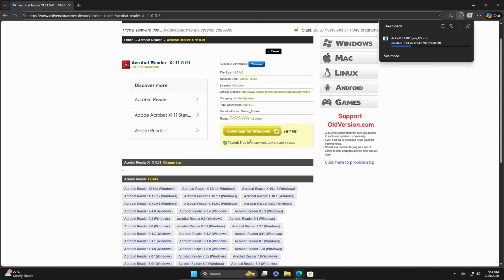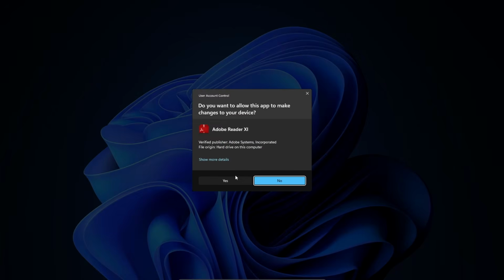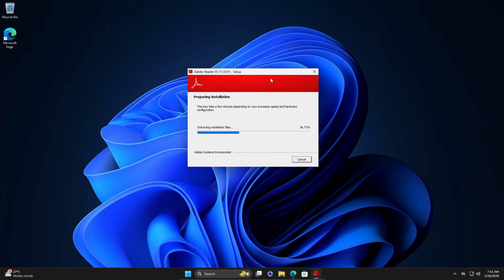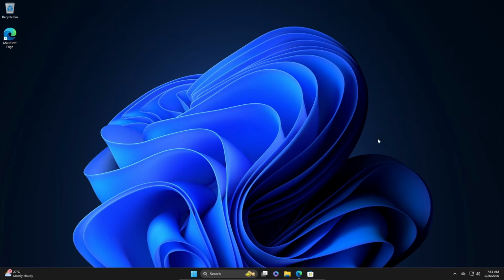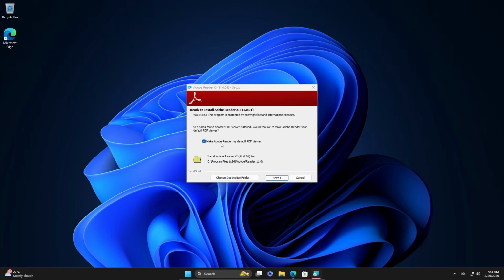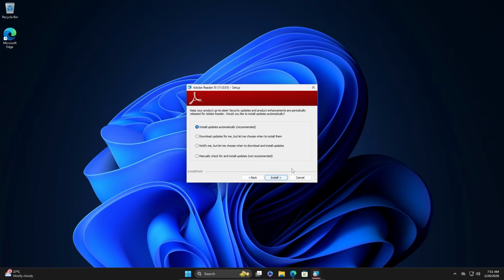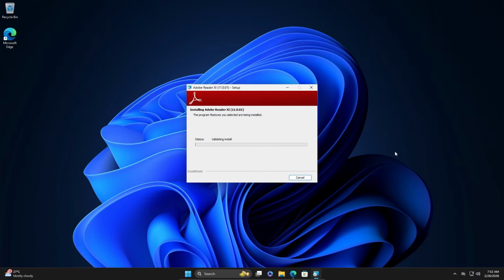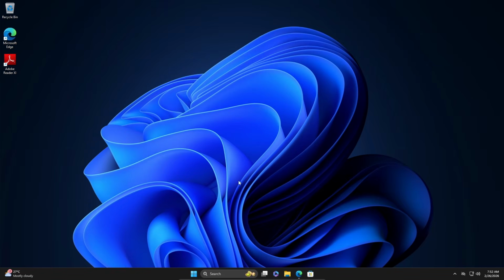How to fix api-ms-win-core-winrt-l1-1-0.dll AcroRd32.exe error on Windows 11,10,8,7 | 2026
In this video, you’re going to learn How to fix api-ms-win-core-winrt-l1-1-0.dll AcroRd32.exe error on Windows. Enjoy!

In this video I'm guiding you guys on How to fix api-ms-win-core-winrt-l1-1-0.dll AcroRd32.exe error on Windows. Since it is quite popular issue, I have addressed it in this video to help you solve it instantly. Thanks peeps.